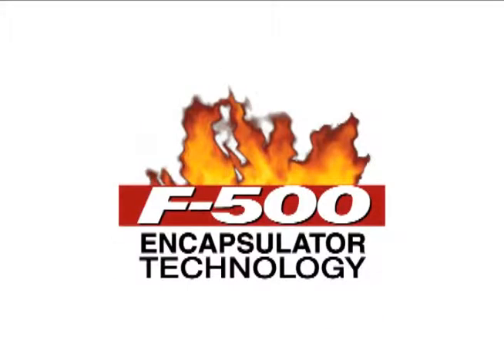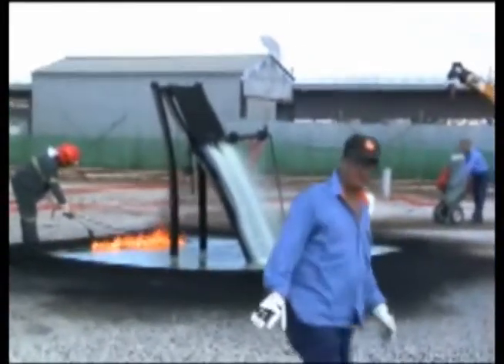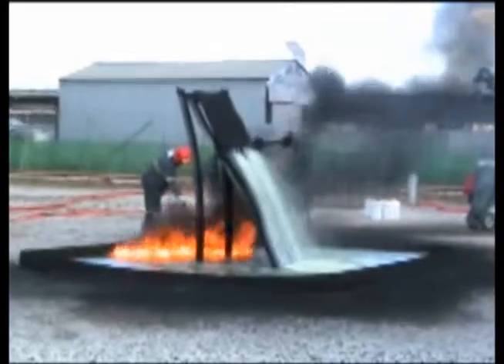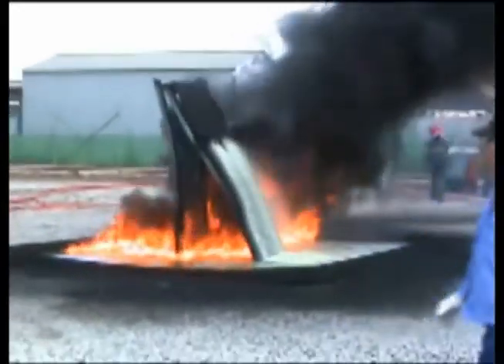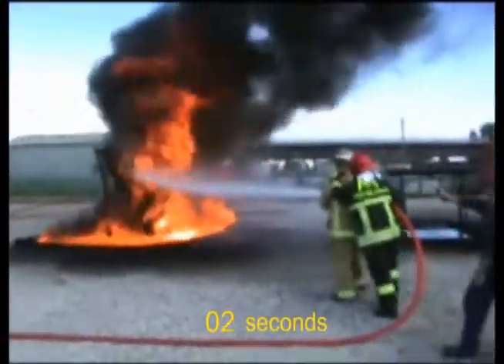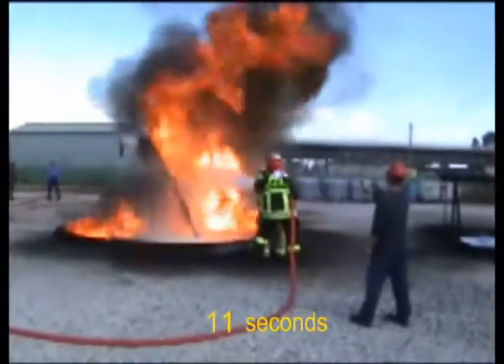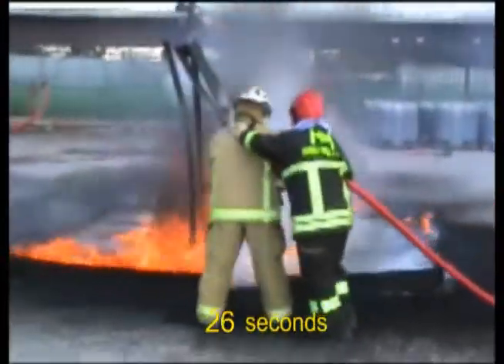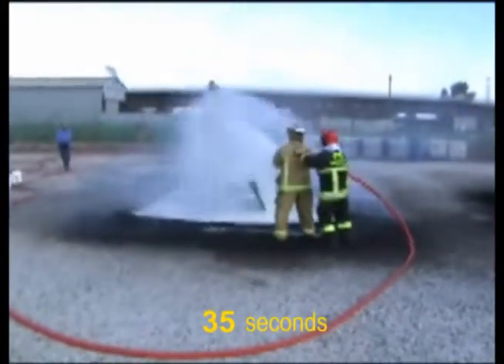F-500 EA Extinguishes 3D Inclined Plane Flowing Diesel Fuel Fire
F-500 Encapsulator Agent easily extinguishes this Class B, three-dimensional, flowing fuel fire in Italy.